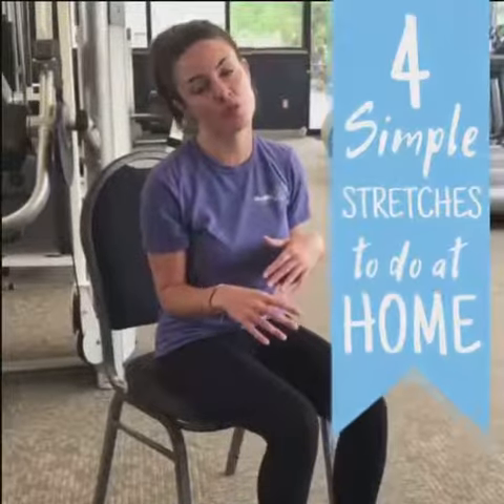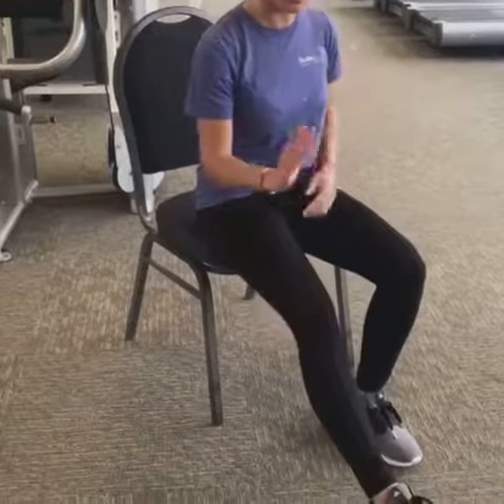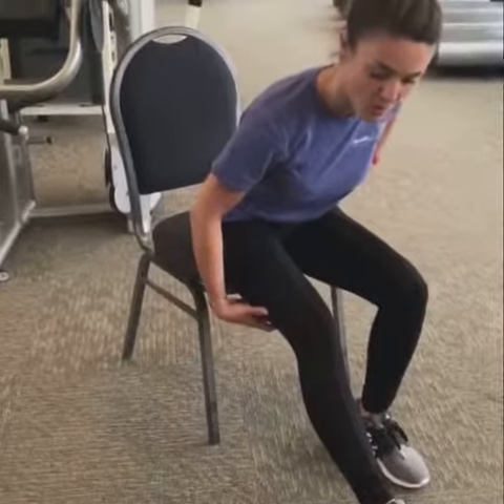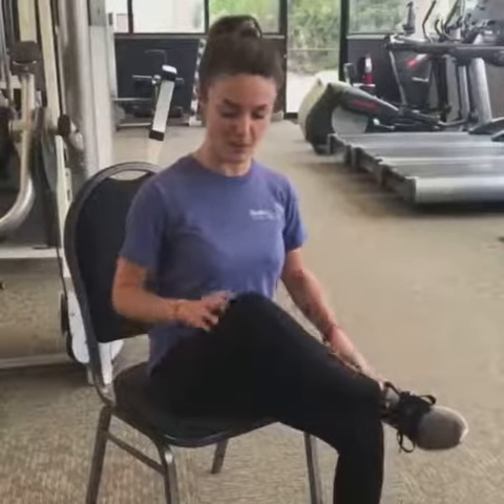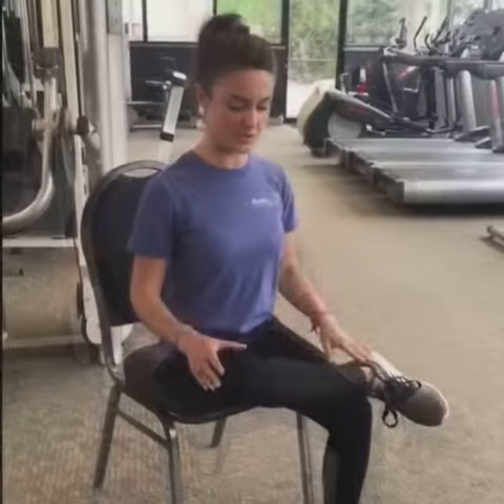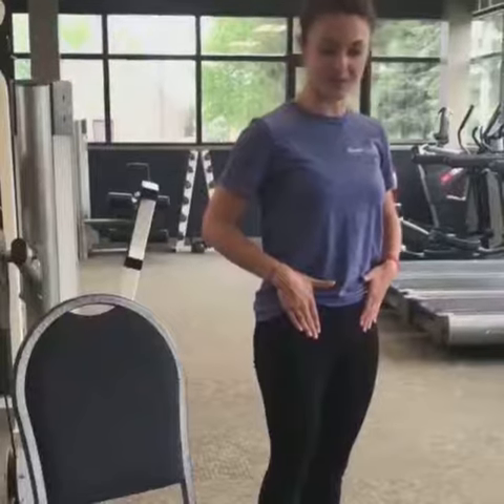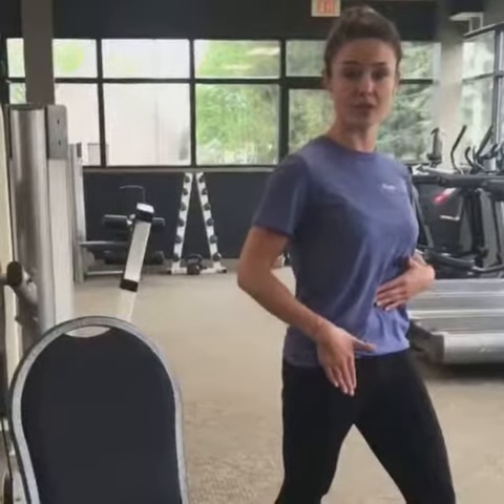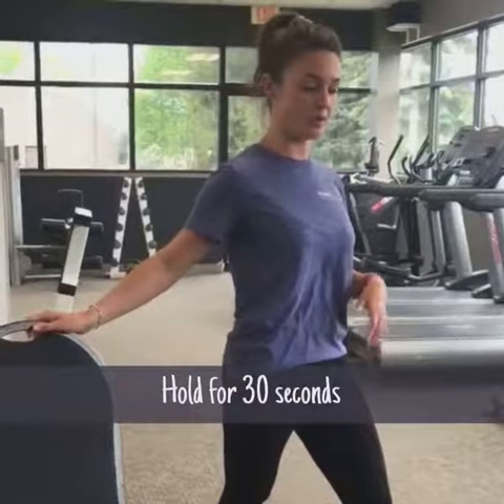Simple Stretches to do at Home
Make it a happy MovementMonday and try out this routine 🏡
Visit this page to learn more about ways stretching can benefit you